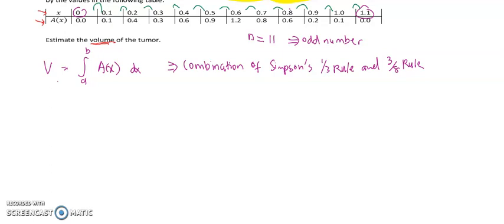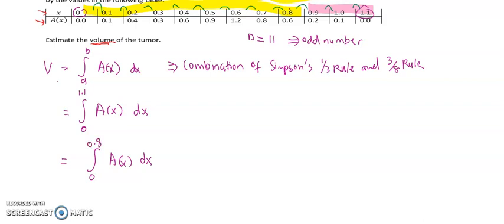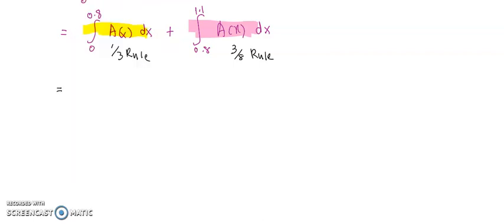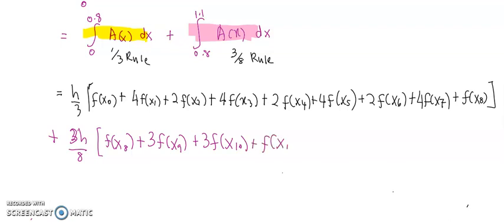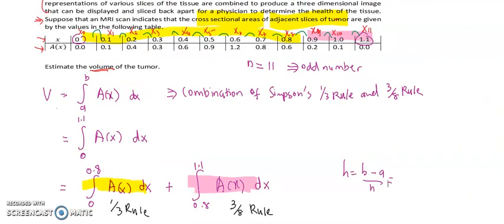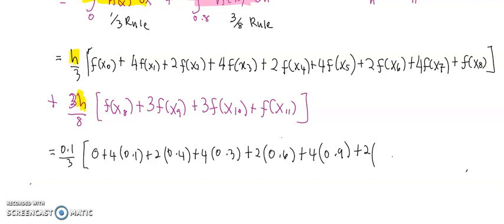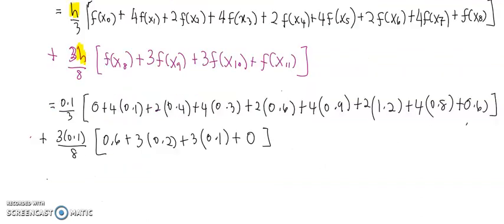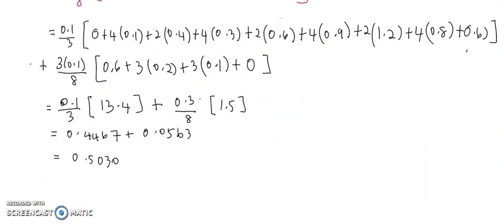COMBINATION OF SIMPSON'S 1/3 RULE & 3/8 RULE [part 2 of 2]